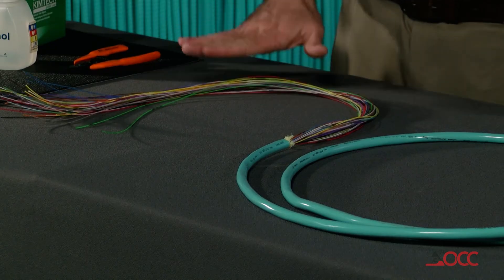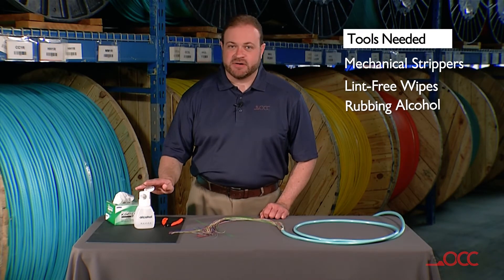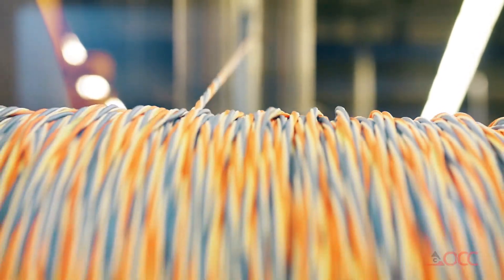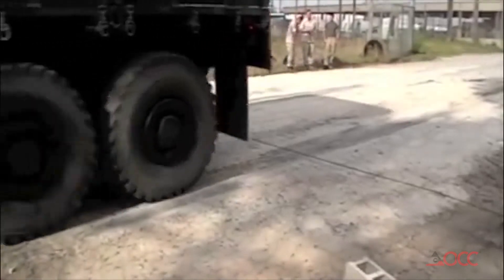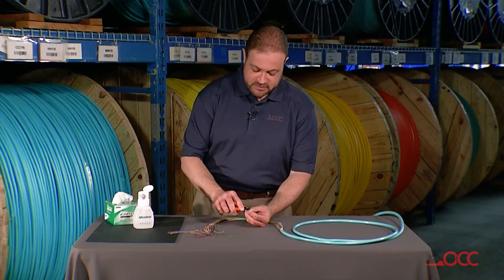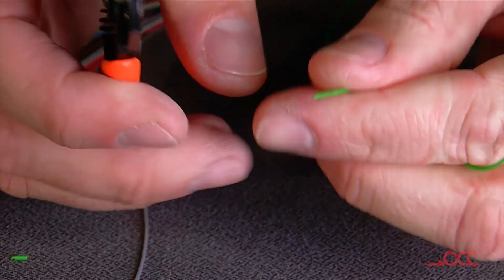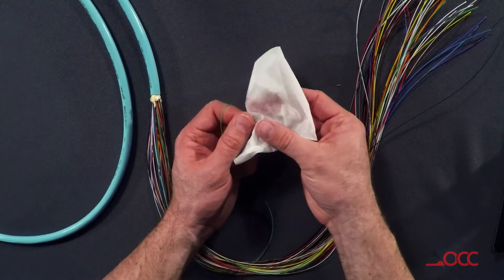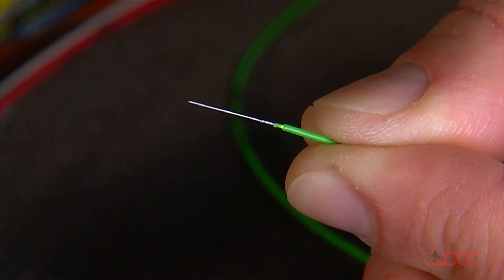How to Strip a 900µm Buffered Hard Elastomer Fiber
Senior Engineer, Scott Fitzgerald will teach the proper technique to strip a 900µm buffered hard elastomer fiber with a standard fiber stripper.